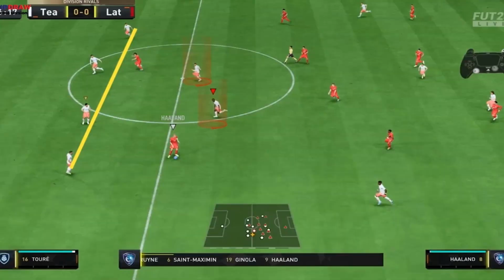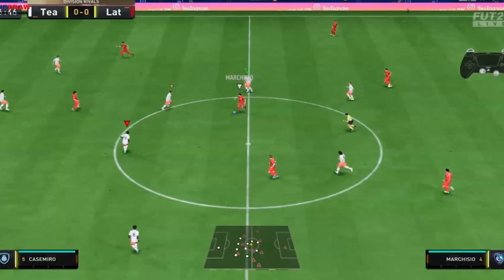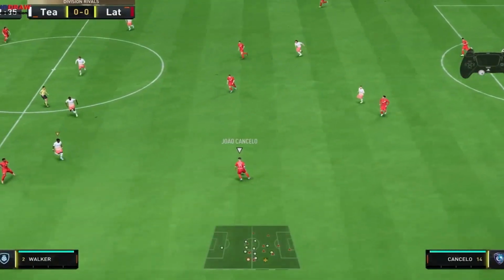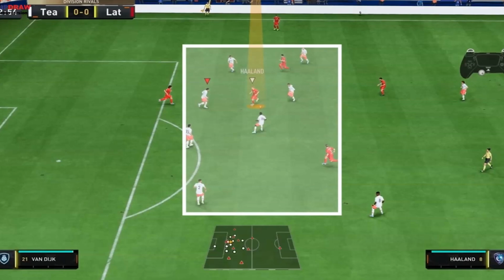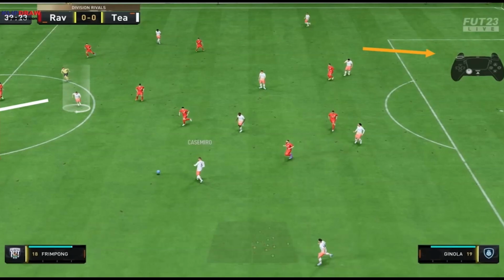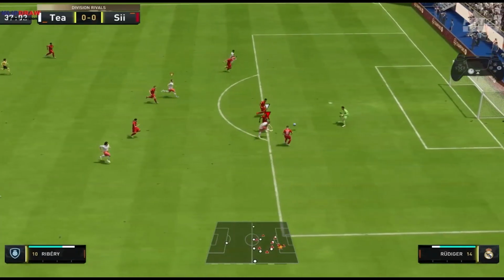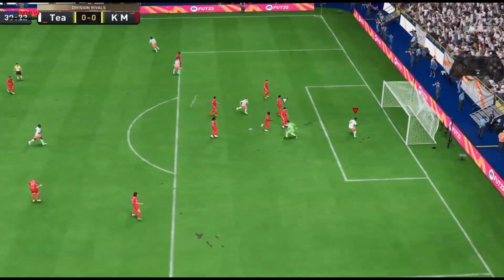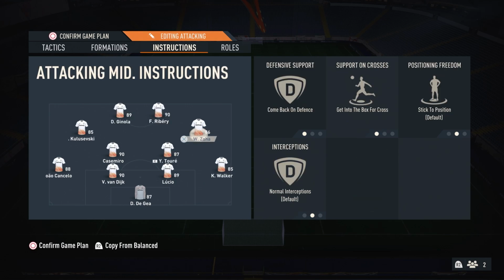The Most META CUSTOM TACTICS Ever.. Fifa 23 Tactical MasterClass!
4222 Most Meta Custom Tactics & Instructions